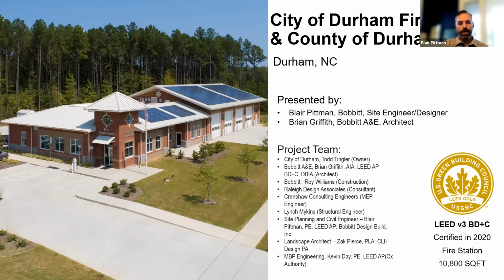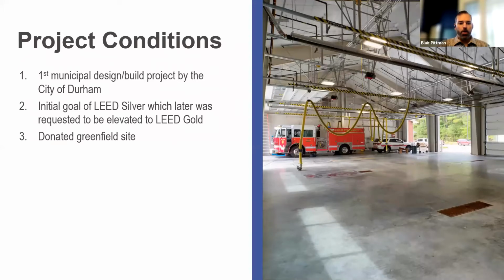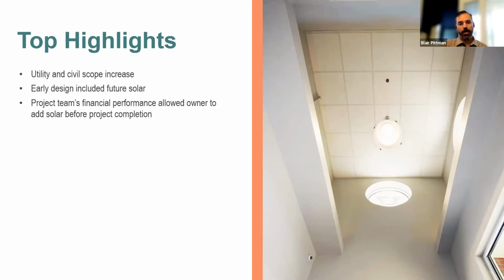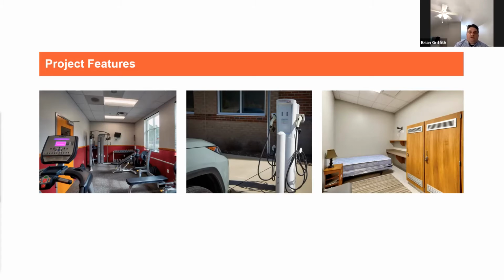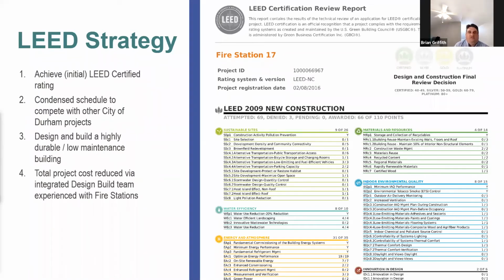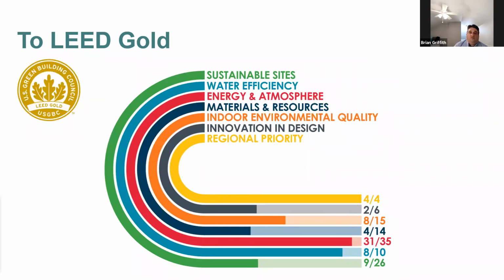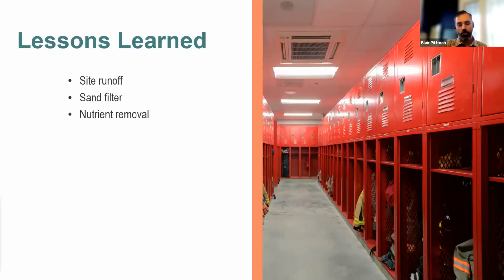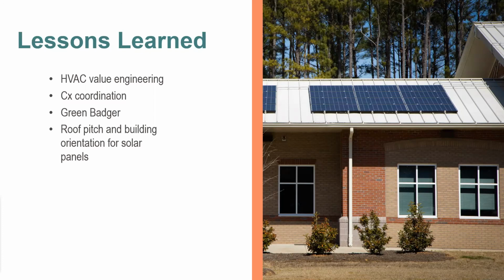USGBC Carolinas LEED Project Showcase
Learn how the Bobbitt Design Build team took the design for Durham Fire Station No. 17 from LEED Certified to Gold.